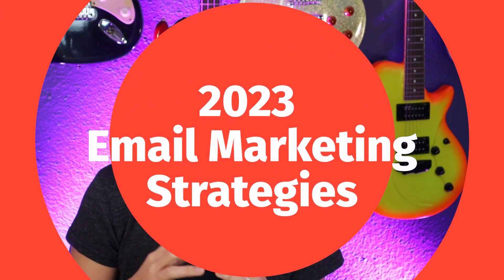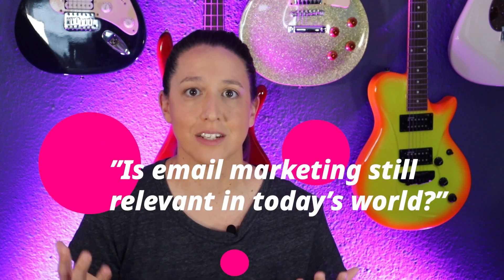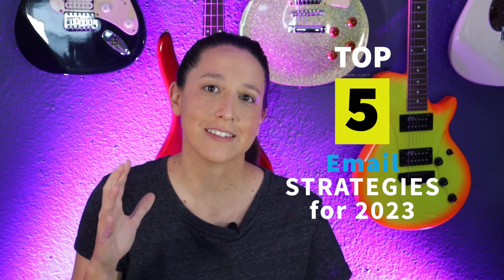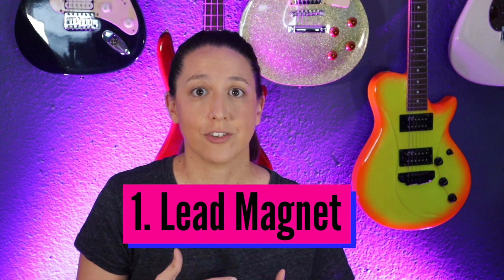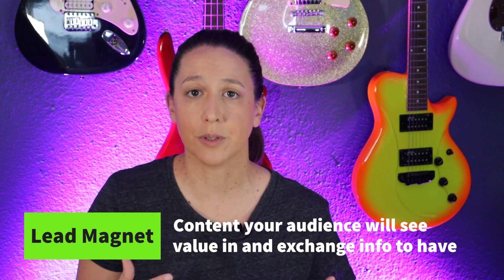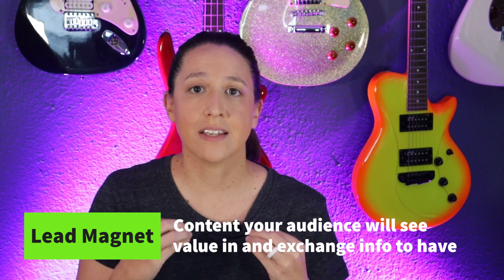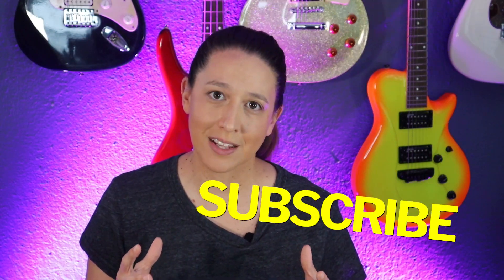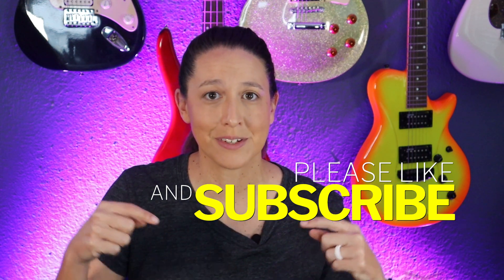Email Marketing Secrets: What Works Now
Want to know the secrets to making email marketing work for your business? In this video, we're diving into the latest digital marketing strategies and techniques to help you generate leads and drive sales through email marketing automation. Whether you're an email marketing beginner or looking to improve your existing campaigns, you'll learn the essential email copywriting tips and strategies to craft compelling emails that resonate with your audience. From understanding what is email marketing to creating effective lead generation strategies, we're covering it all. So, if you're ready to take your email marketing to the next level, watch until the end to discover the email marketing secrets that work now.